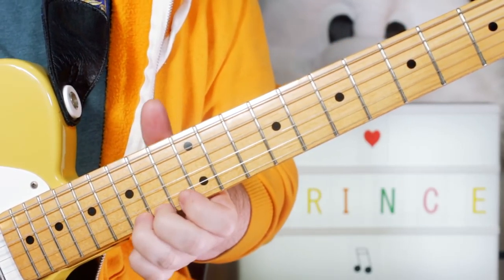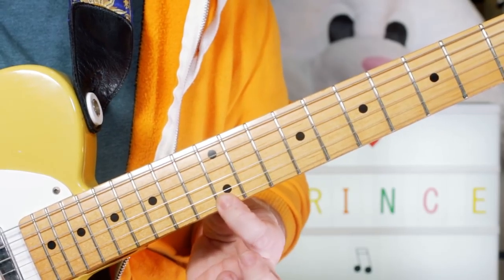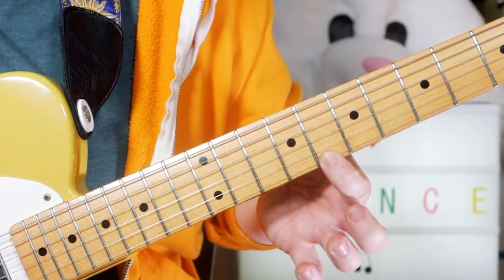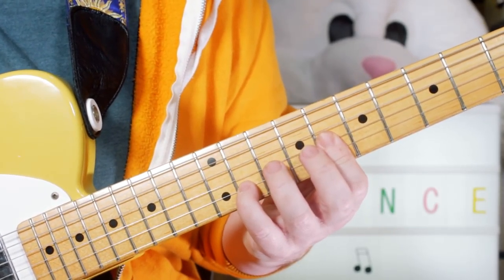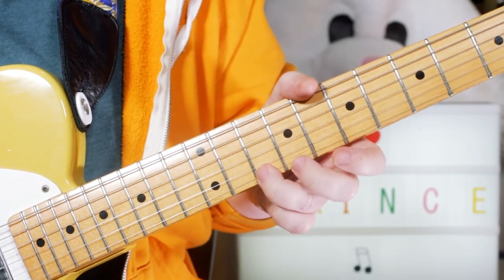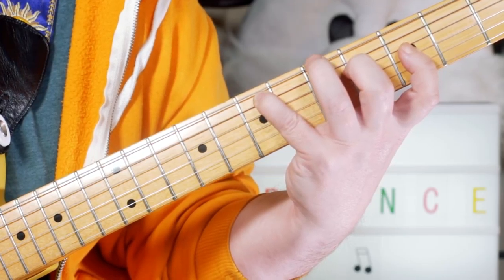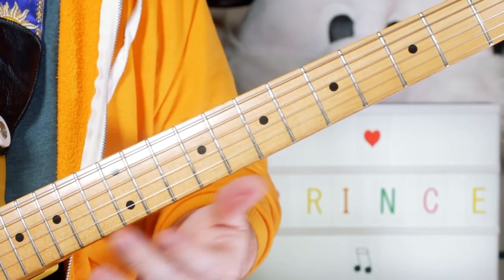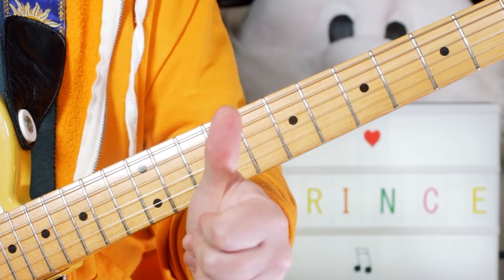'Superfunkycalifragisexy' Prince Guitar Lesson